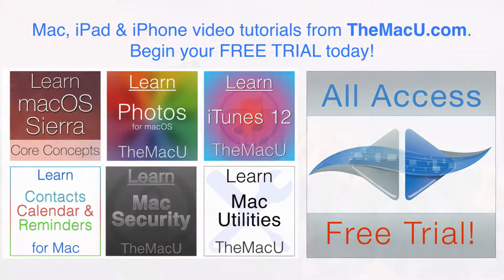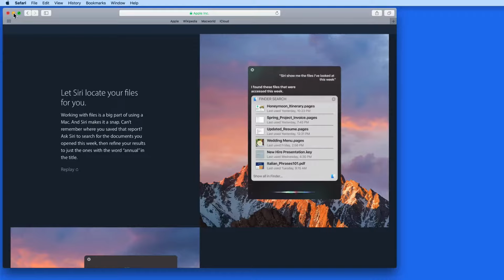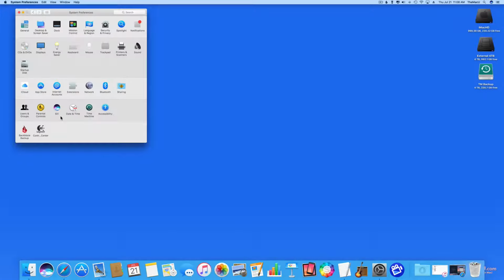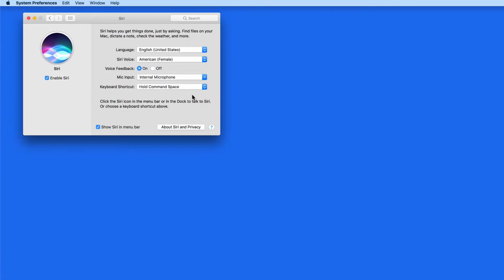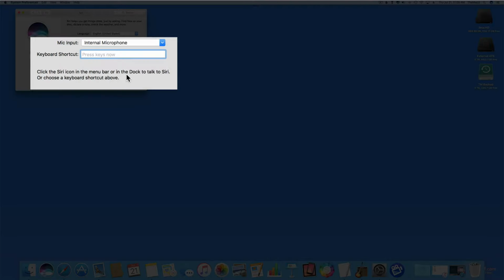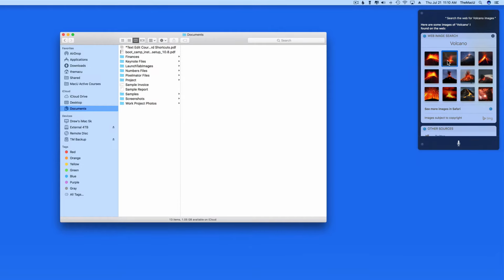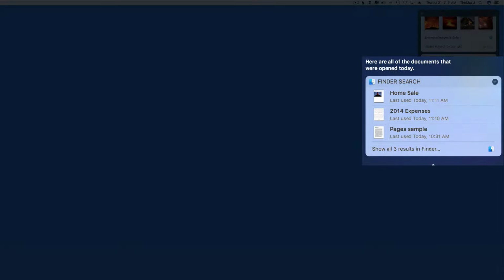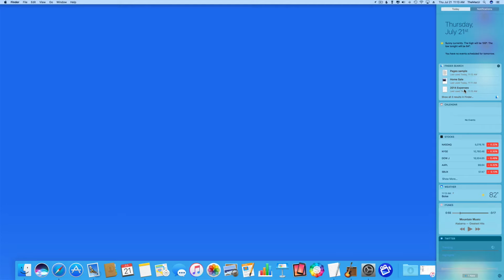Free Mac Tutorial: How to use Siri in macOS Sierra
In this lesson from our full video tutorial on macOS Sierra see how to use Siri voice commands on your Mac.